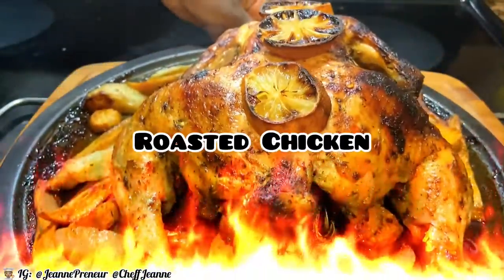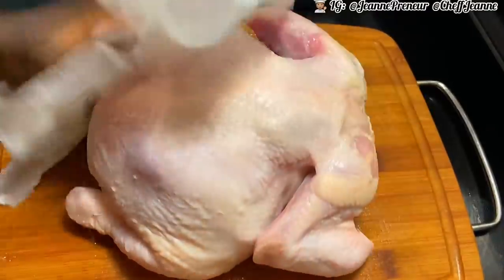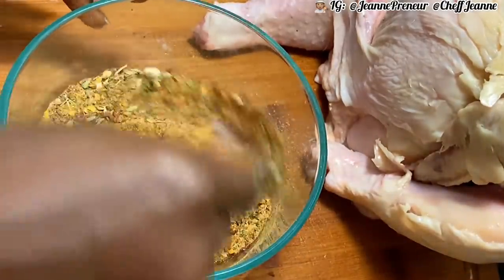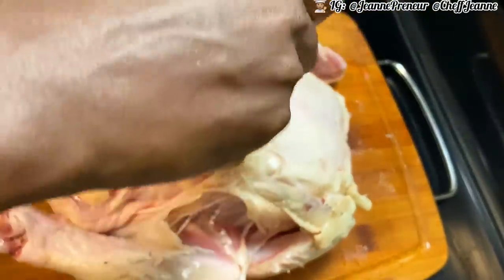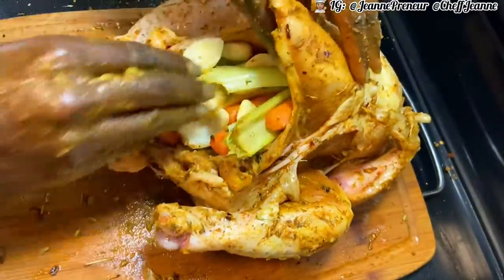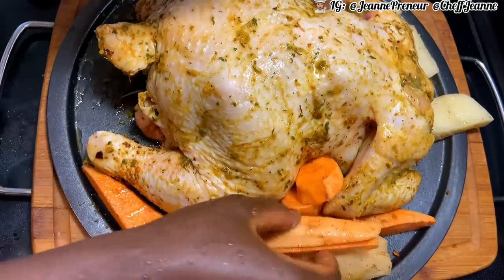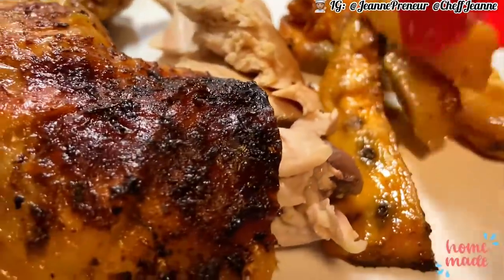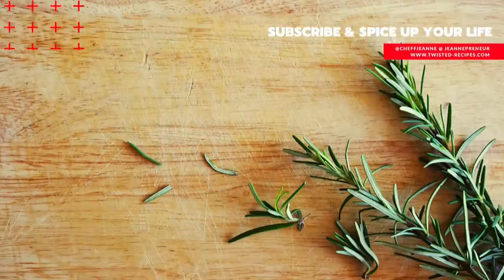THE best Oven Roasted Whole Chicken Recipe - Step by Step Process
How to Roast a Whole Chicken and Potatoes in the Oven, a step-by-step process for beginners. When you try this method, you will never make chicken the same way again. Hello Twistees! I am super excited to share these easy tips on making the perfect and tasty oven roast chicken for the family or for festive holidays like Easter, Thanksgiving, or Christmas. This juicy chicken recipe is stuffed with veggies, marinaded with spice blends, and paired with sweet and russet potatoes for the ultimate feast. Try this recipe and give me a thumbs up in the comment section, chef spice Bae did not come to play lol. Enjoy! Kisses&Deuces whole oven roasted chicken roasted chicken recipe

BAKED CHICKEN INGREDIENTS:

 4 to 5 lb. organic whole chicken, washed in warm vinegar water, patted dry
 2 medium carrots, peeled and cut
 3 medium celery sticks, halves
 1 Tbsp olive oil or vegetable oil 1 small lime, halved

SEASONING FOR CHICKEN ( Season with choice of seasoning )

 1/2 Marinade blend dill spice
 1 tbsp Thyme 1
 1 1/2 tbsp Chicken seasoning
Or 1 1/2 Stock cubes (I used Maggie cubes)
 2 medium lemons, halves

Facebook: Cheffjeanne Twisted Eatery.